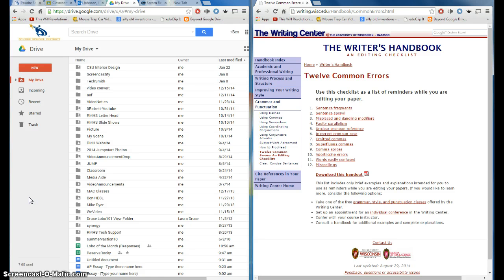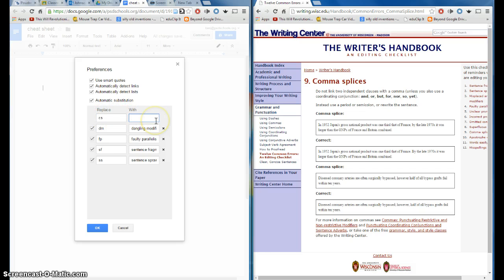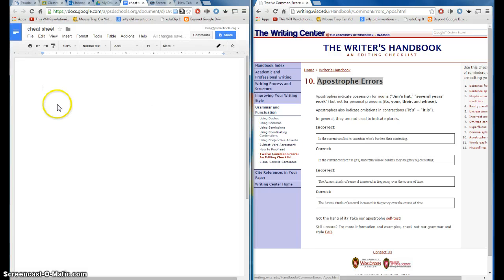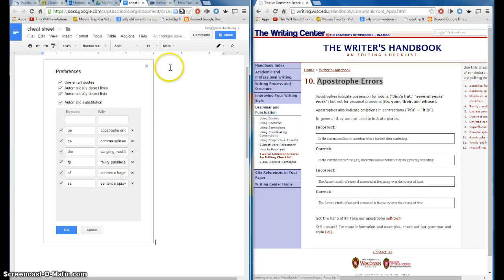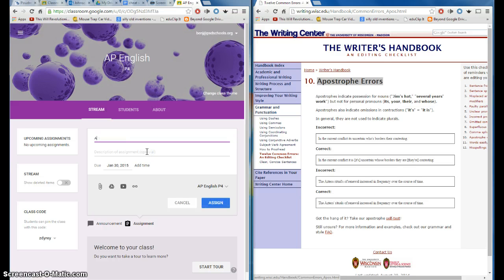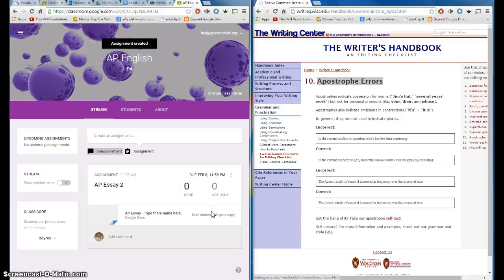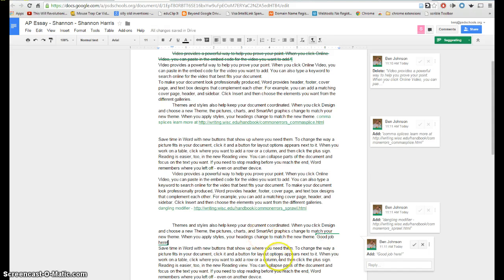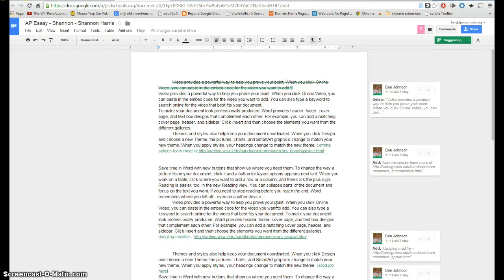Paperless classroom - Grade faster!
Learn how to save frequently used comments for grading in Google docs.